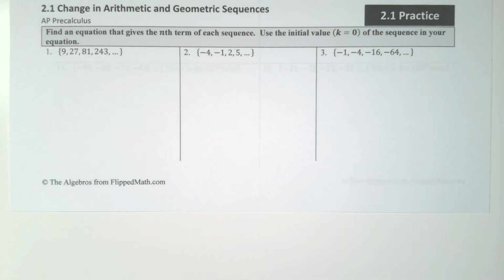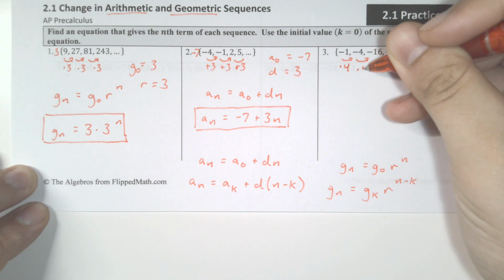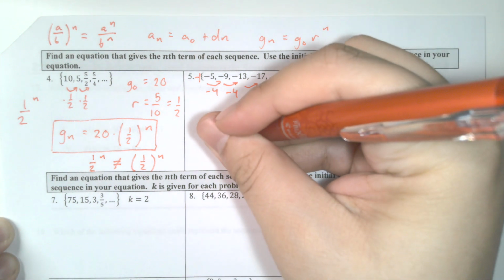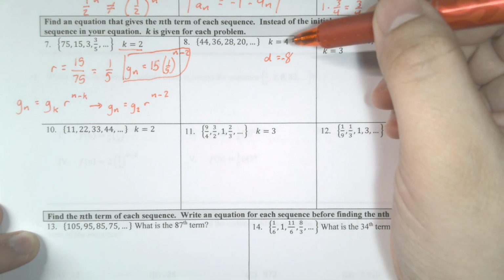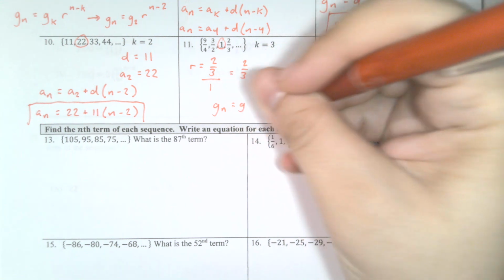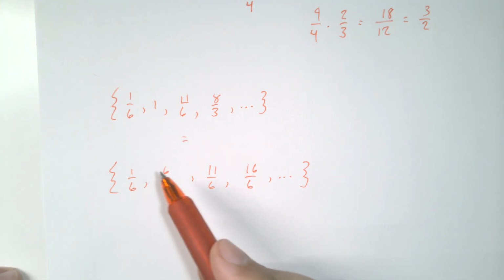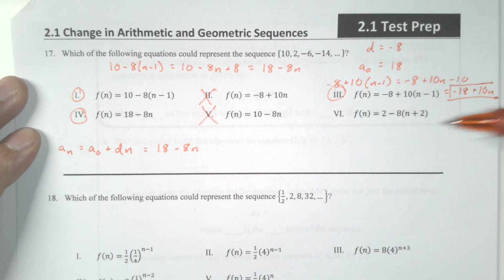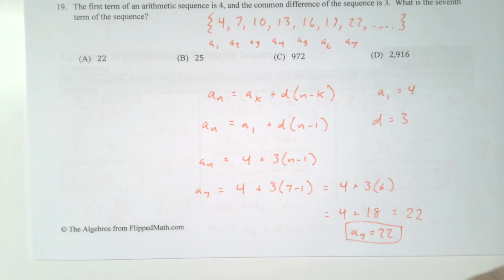2.1 - Arithmetic and Geometric Sequences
2.1 Practice Solutions for AP Precalculus students at The Tenney School by David Vasquez.